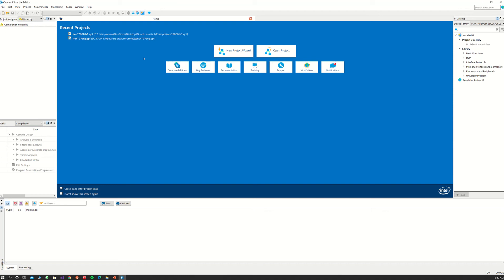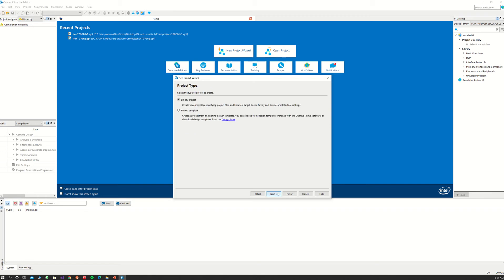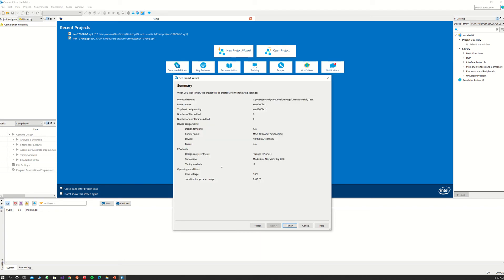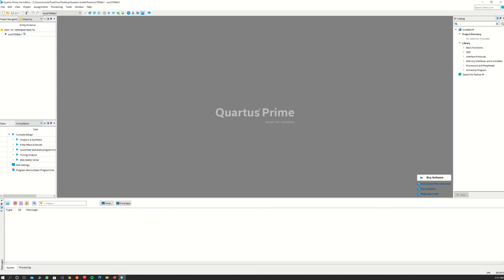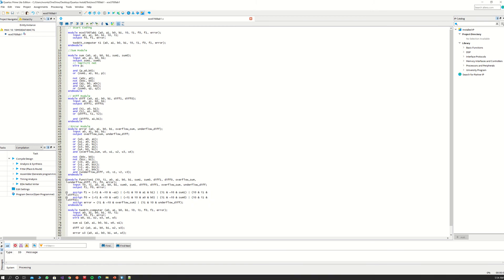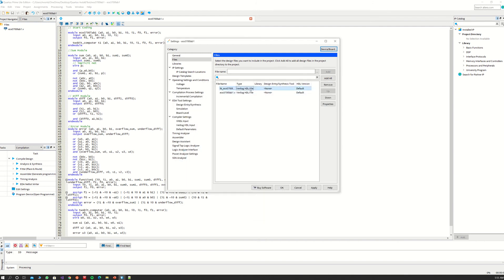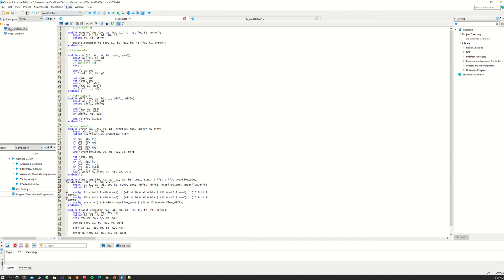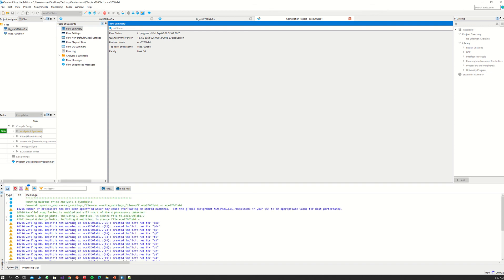ECE/CS 3700 Lab1 Part1